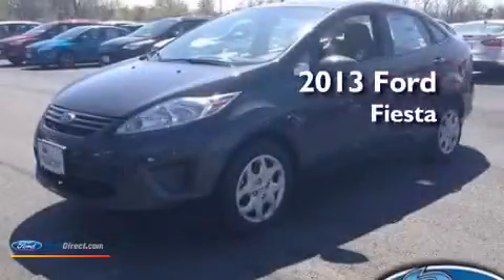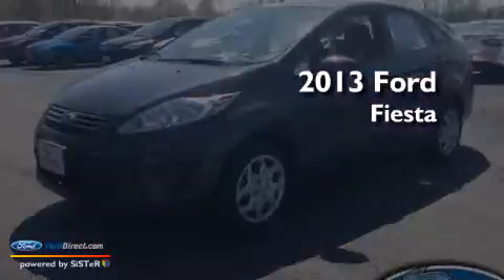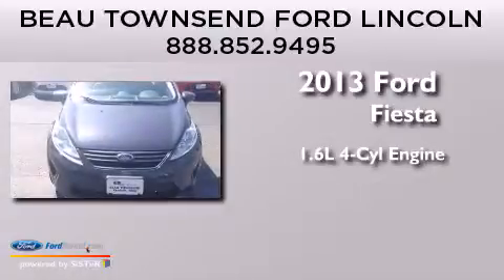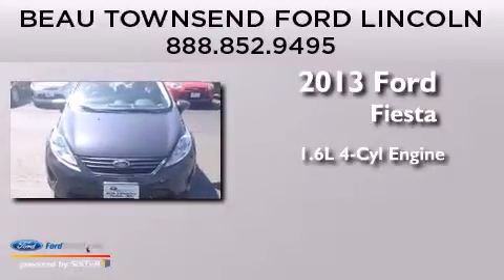2013 FORD FIESTA Vandalia OH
We have been honored to serve the Vandalia OH area , we promise that your experience at our dealership will exceed your expectations ! Year : 2013 Make : FORD Model : FIESTA Engine : 1.6L I4 16V MPFI DOHC Trans . : MANUAL Exterior : VIOLET GREY METALLIC Interior : CHARCOAL BLACK Stock : 131599 Beau Townsend Ford W National Rd Vandalia , OH 45377